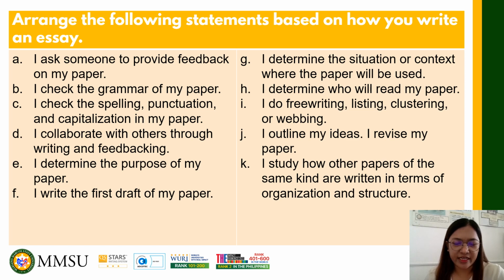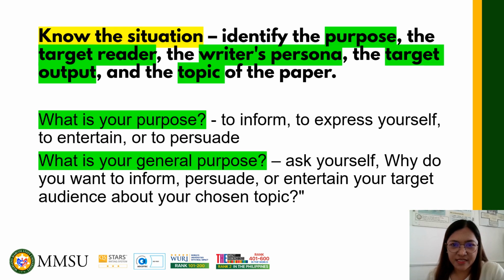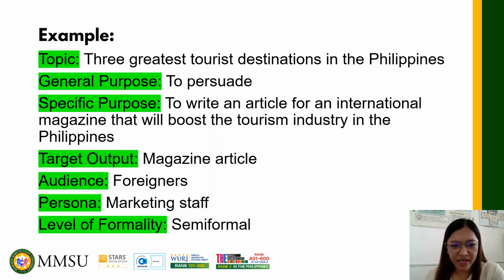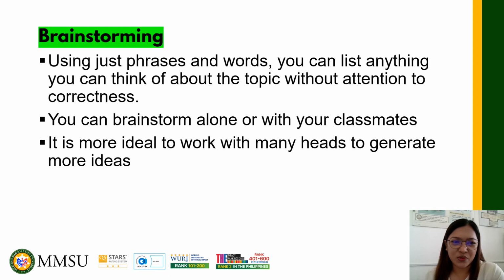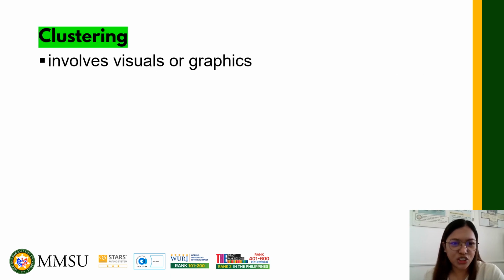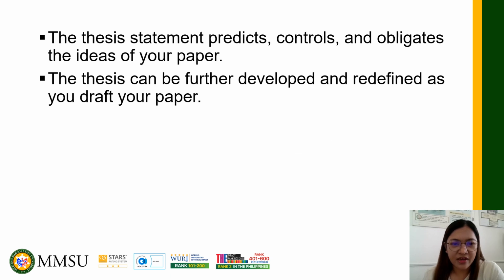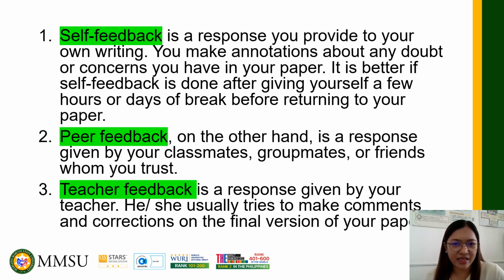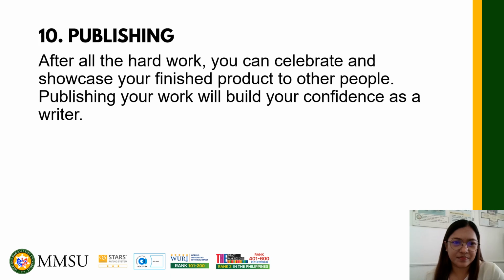The Writing Process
Lesson intended for Intensive English class and writing classes